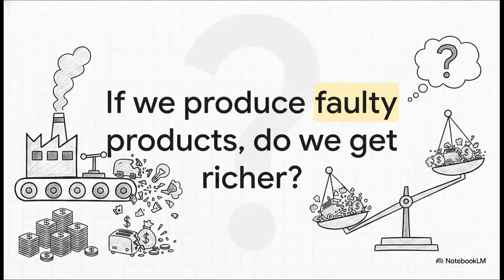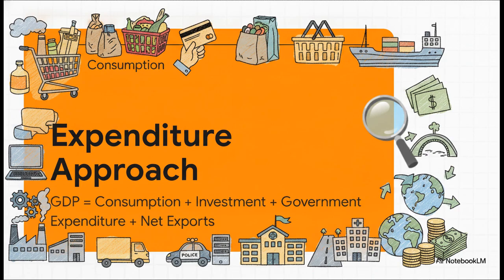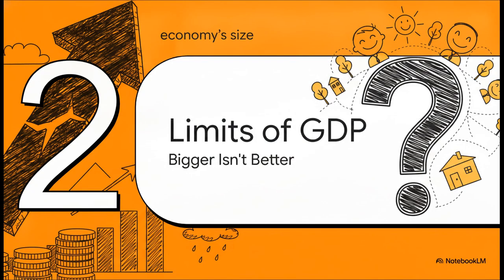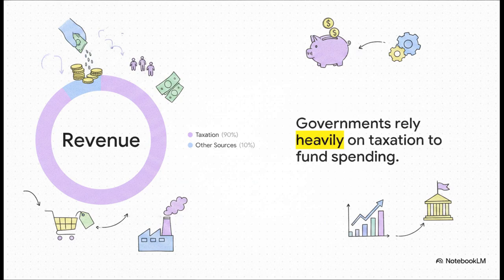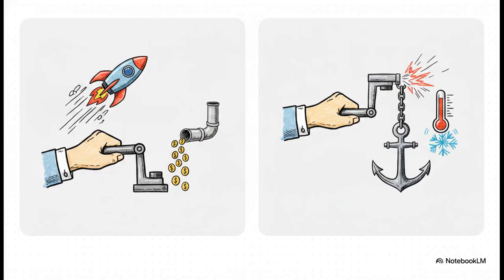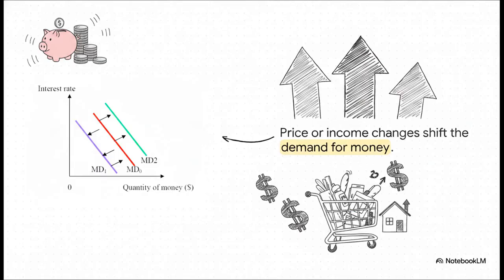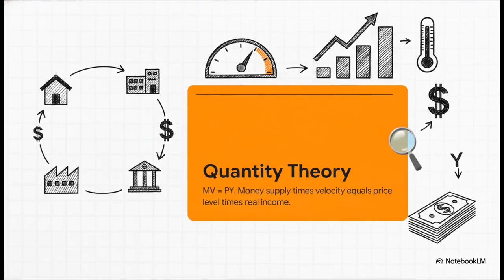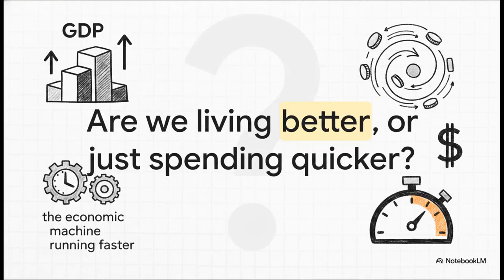Macroeconomics: Economic Machine ----- Fiji Year 12 Economics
This is a short summary explainer for Year 12 Economics on Strand 3: Macroeconomics   CLO 3.1,  3.2,  3.3